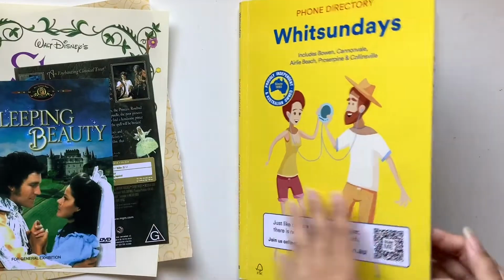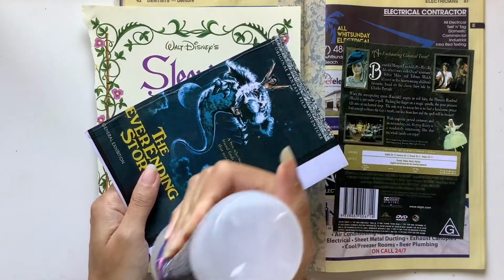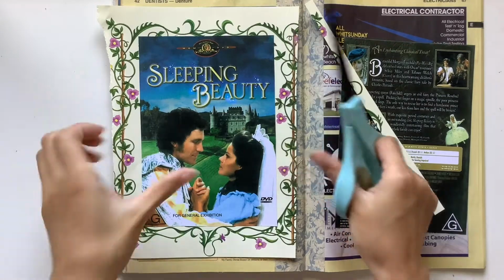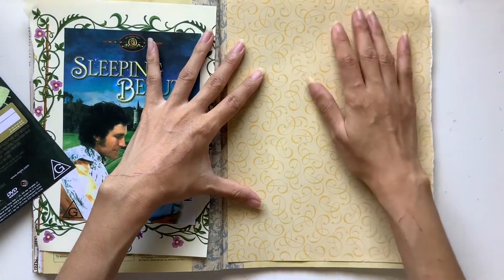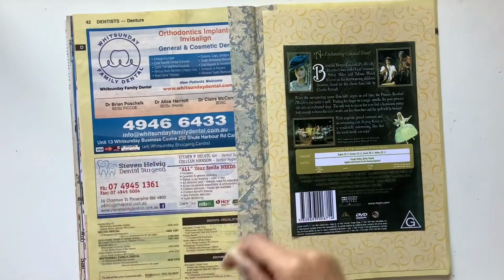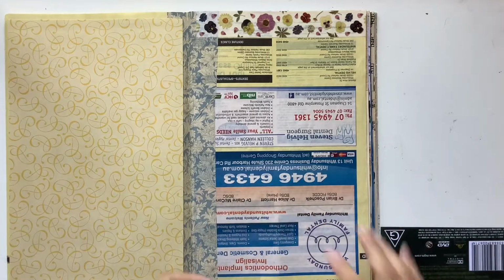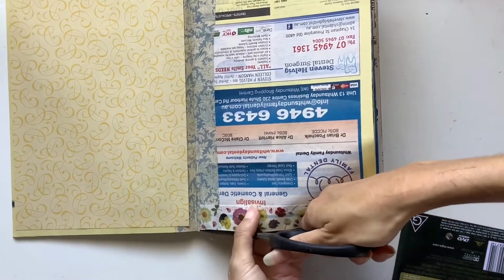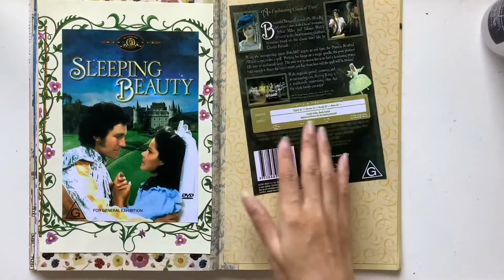Day 14: Inspiration Journal Course - Movie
Hello, I hope you enjoy this collage journal course and have fun filling up your own journal at home.

My journal courses for ladies 18 and over - Email to register
Anchor course ($40US) - Finding our anchors, going back to our roots, and being grounded and centred.
Willow course ($30US) - Journaling basics course with lots of prompts and ideas for beginners who don’t know how to start and advanced journalers who want some inspiration and structure.
Art course ($30US) - A journaling course of self-discovery, self-expression, and self-growth. You don’t need to be an artist or be able to draw.
Intentional Life ($40US) - Creating an intentional and meaningful year through journal prompts